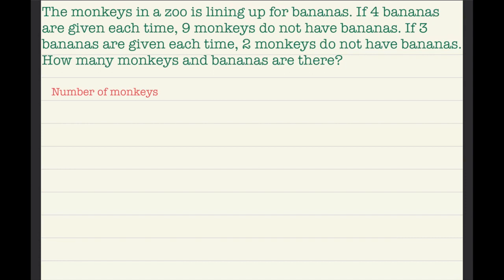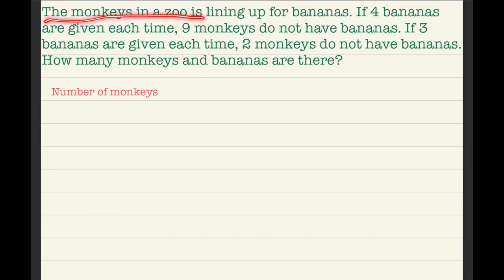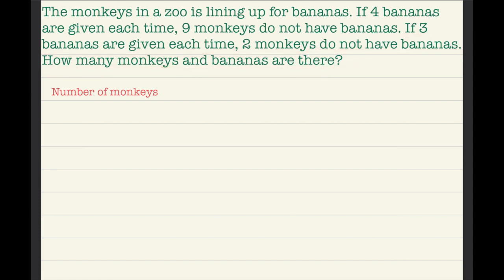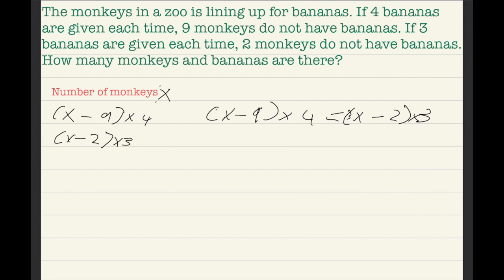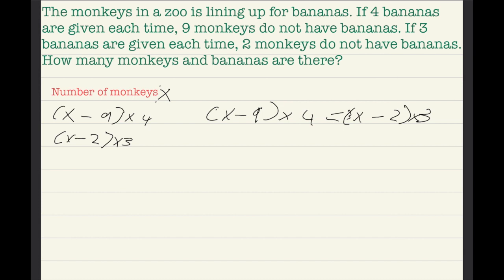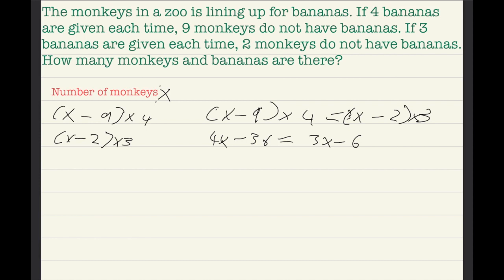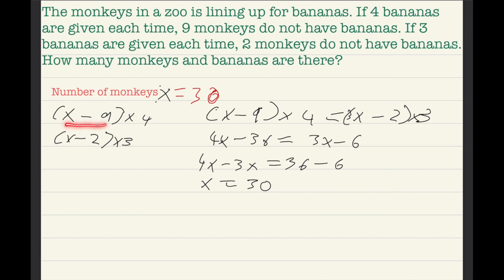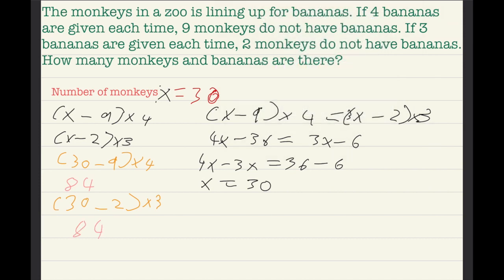KS2 mathematics - How many cats and oranges are there? (Problem solving by Algebra)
This video is about KS2 mathematics (Problem solving by Algebra)

Question: The monkeys in a zoo is lining up for bananas. If 4 bananas are given each time, 9 monkeys do not have bananas. If 3 bananas are given each time, 2 monkeys do not have bananas. How many monkeys and bananas are there?